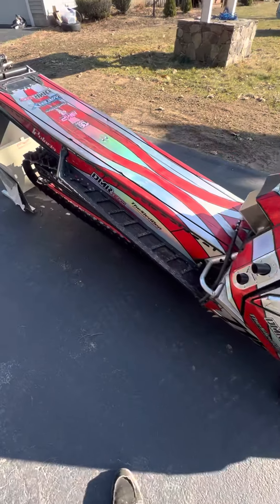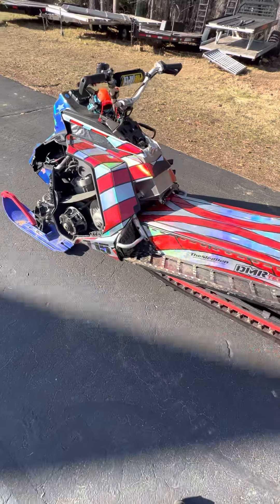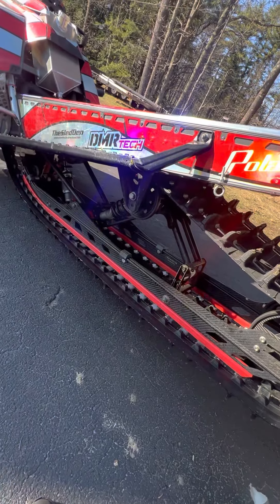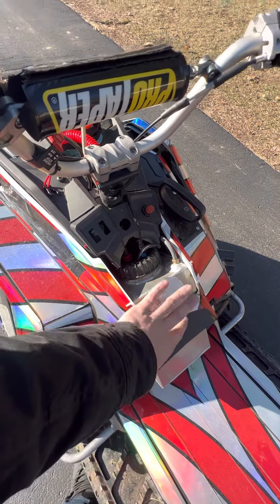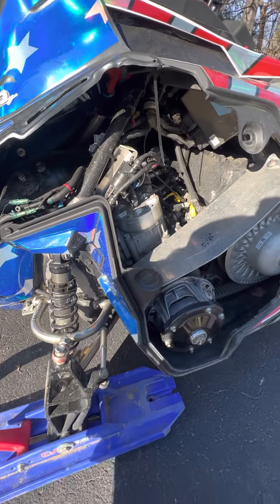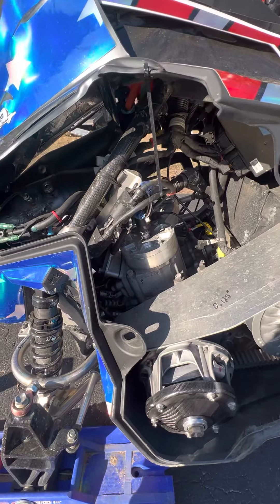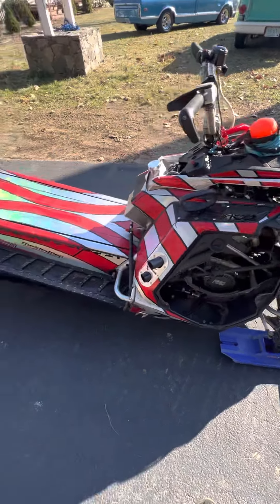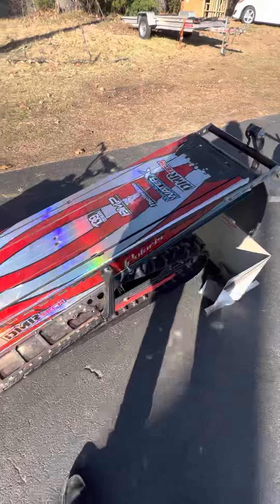A look inside Polaris 600 Mod Watercross Sled